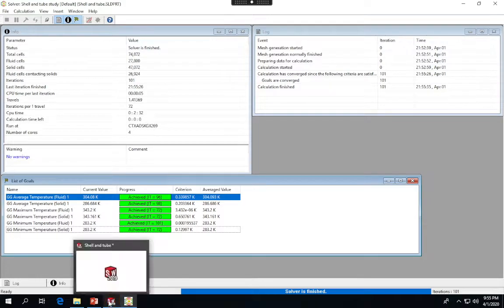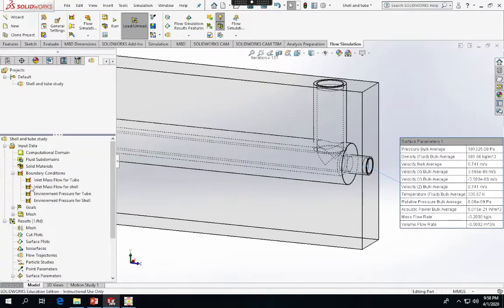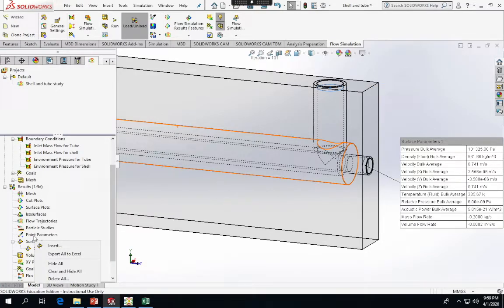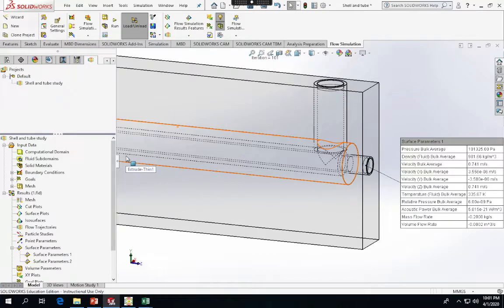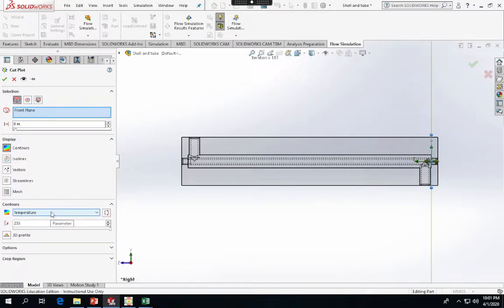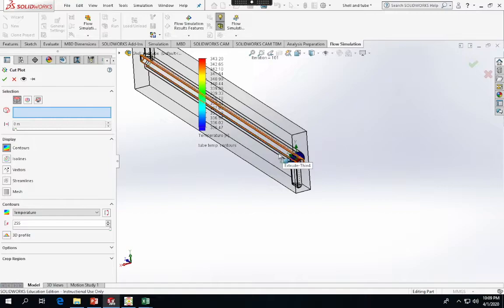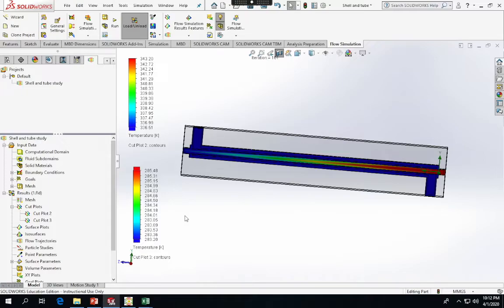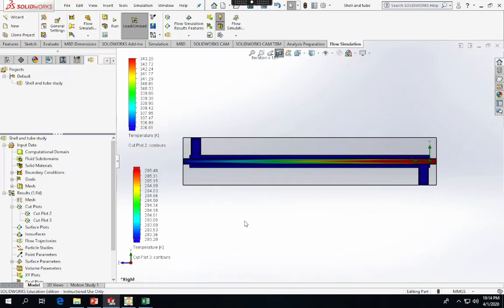Solidworks shell and tube post processing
This material was prepared as a part of the lab lecture for Thermal Fluid Sciences (TFS) at Rowan University (Glassboro, NJ, USA) incorporating tools provided by the university and SDC Publications. This is a tutorial based on "An Introduction to SOLIDWORKS Flow Simulation 2019."

Here users will learn how to plot the result of their simulation for a shell and tube heat exchanger.